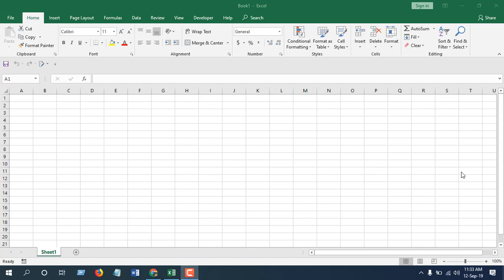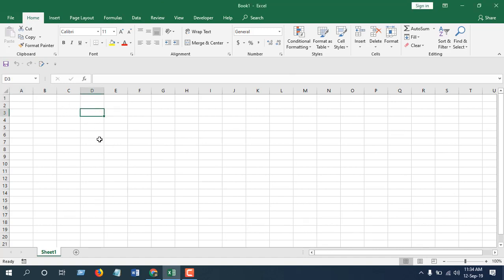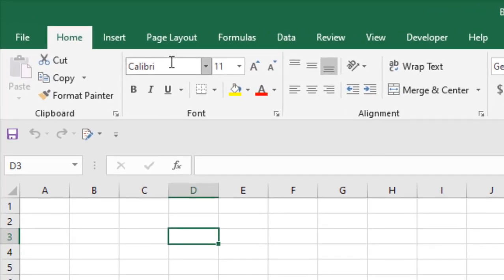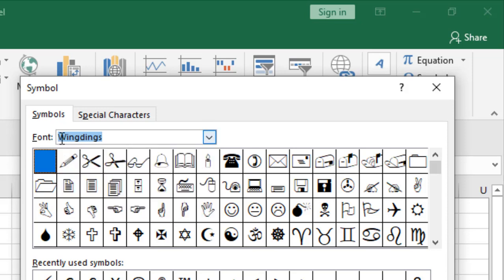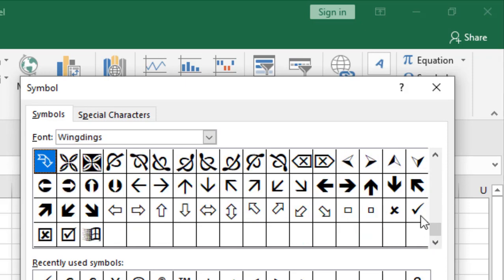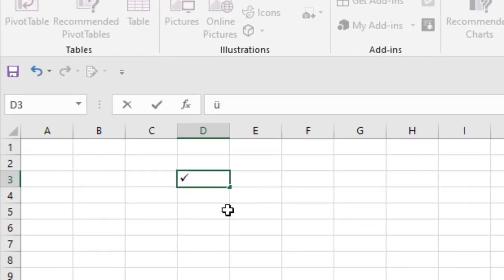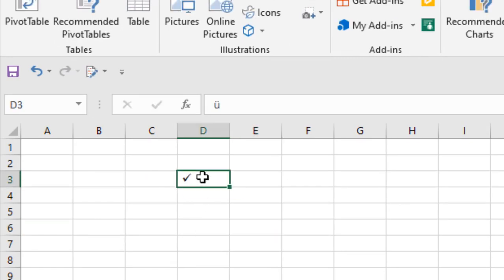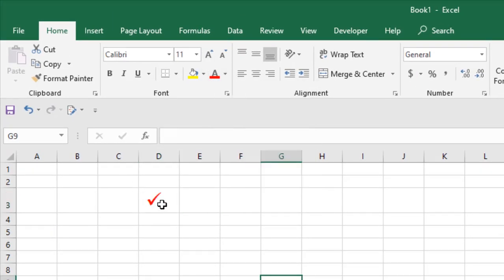How To Insert Check Mark Symbols In Excel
Learn how to insert or add check mark or tick mark in Microsoft excel. This basic excel tutorial is doable on all excel versions.

With that said lets get started.

Step 1: Click on insert tab
Step 2: Click on Symbols at the right corner and a pop up will open
Step 3: Select "Wingdings" from the drop down list
Step 4: Scroll down and select your preferred tick mark
Step 5: Click insert and then close.
Done you have successfully insert check mark or any symbol in excel.